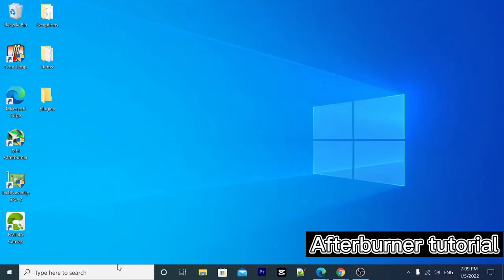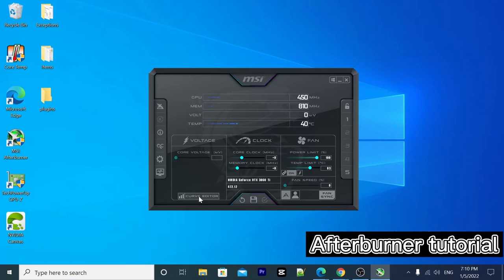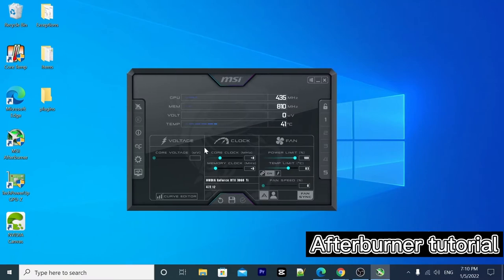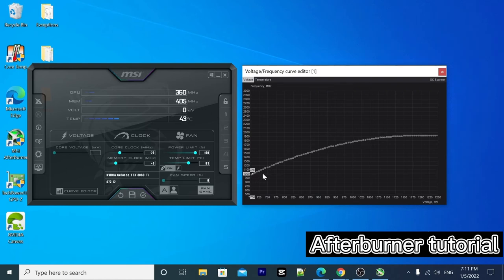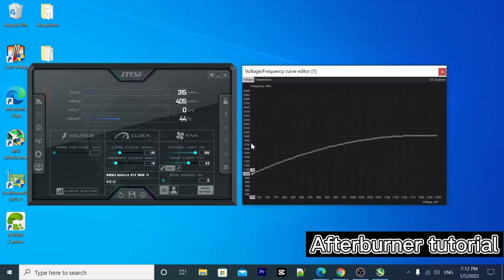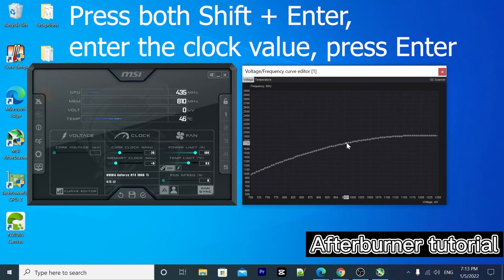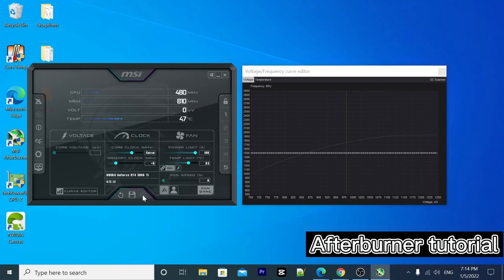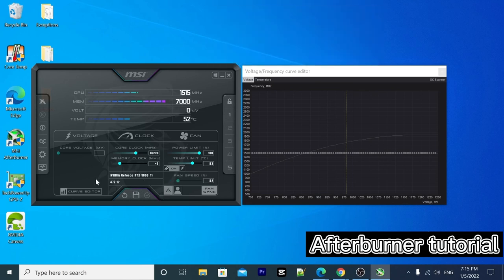How to lock gpu core clock on Windows using MSI Afterburner curve editor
AMD or Nvidia GPU. The video shows the trick to lock gpu core clock easily on Windows.
👉Update: if you are interested in using GPU to turn text into image/art (Stable diffusion AI), please check my recent tutorial for Nvidia GPU
for AMD GPU. Enjoy!

The tool I used is called Afterburner from MSI.

5600G (same iGPU, better CPU)
5700G (better iGPU, and better CPU)